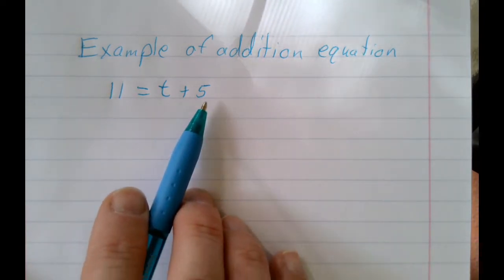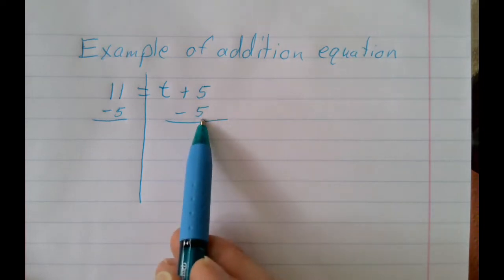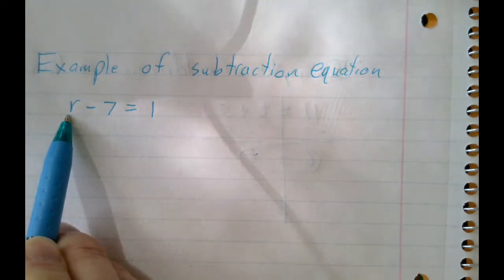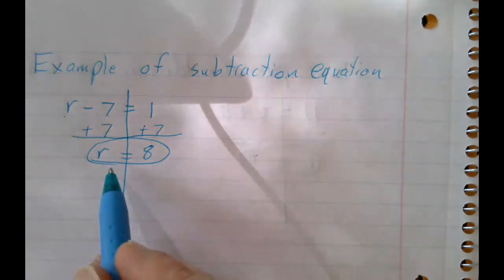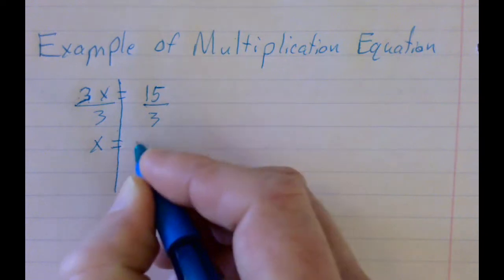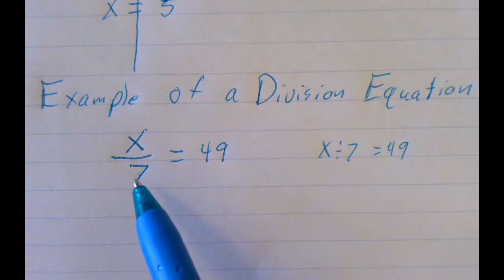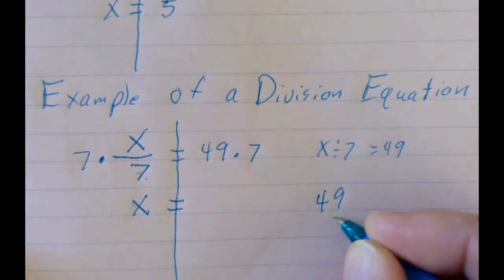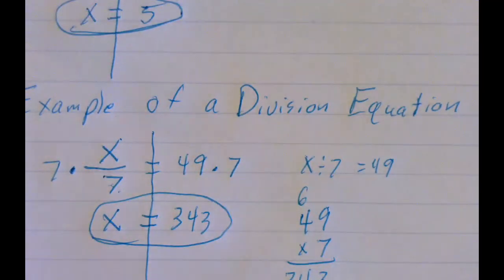Review One Step Equations